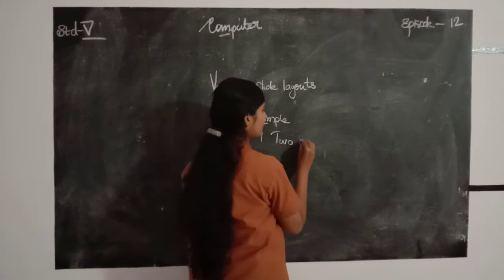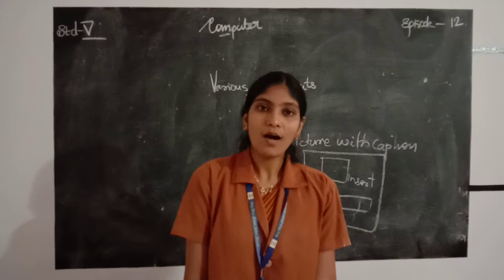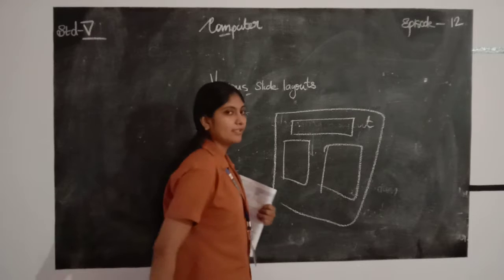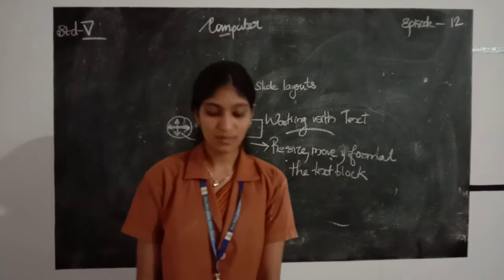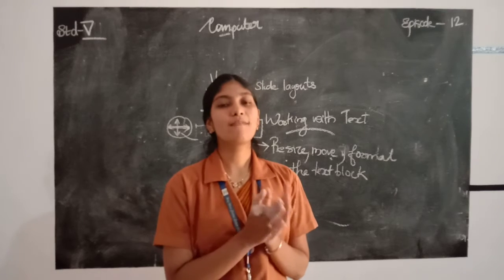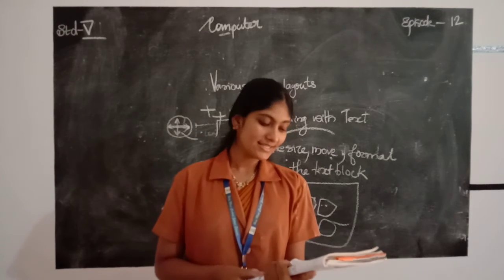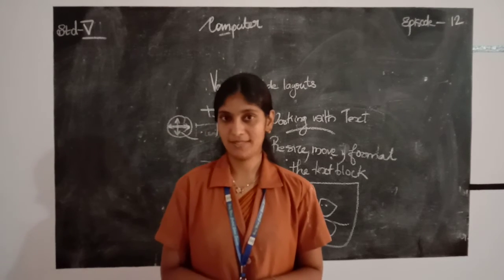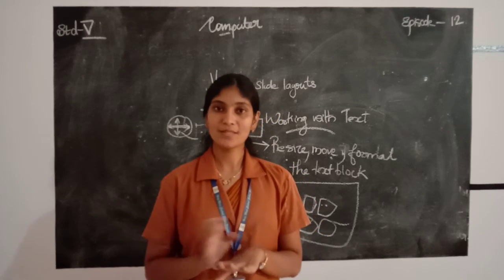HMCS CLASS V COMPUTER EPISODE 12